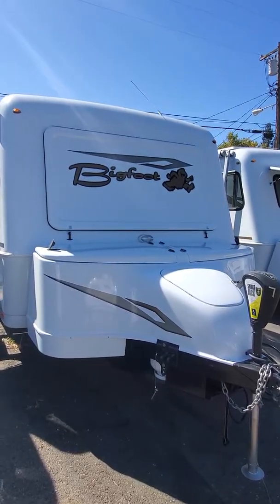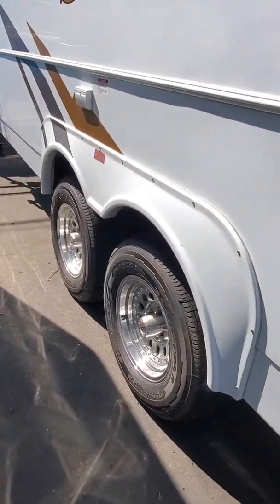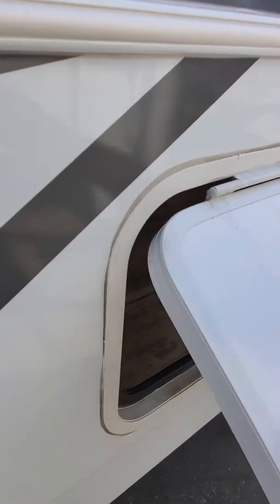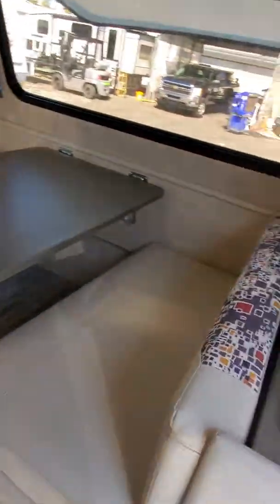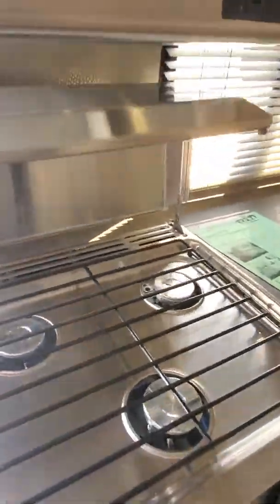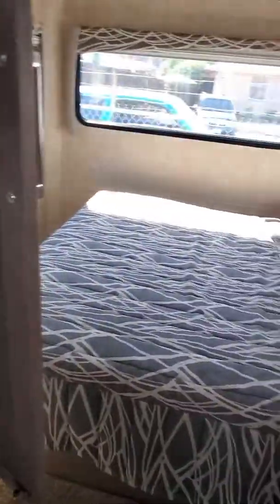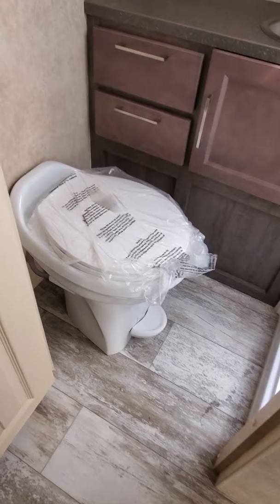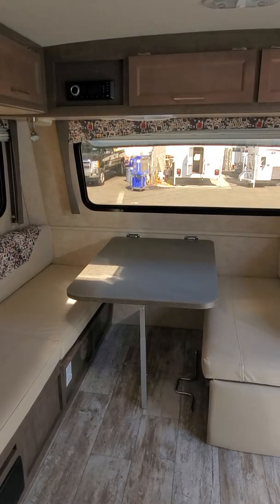Travel Trailer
Bigfoot 25rq